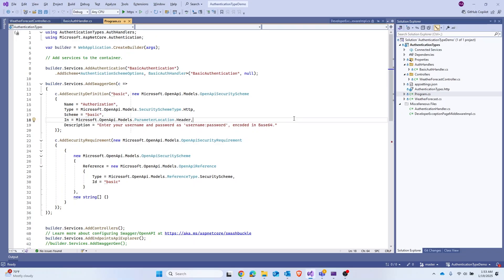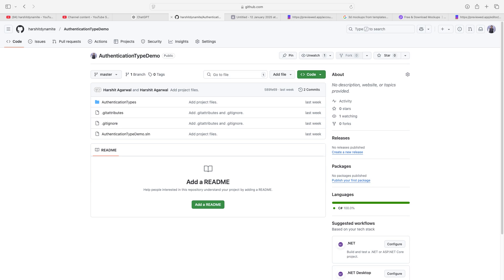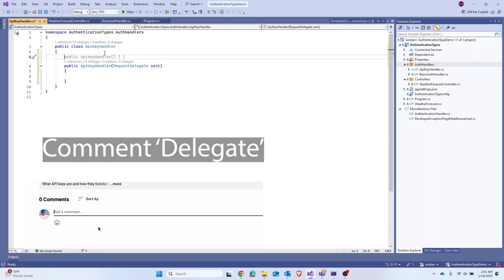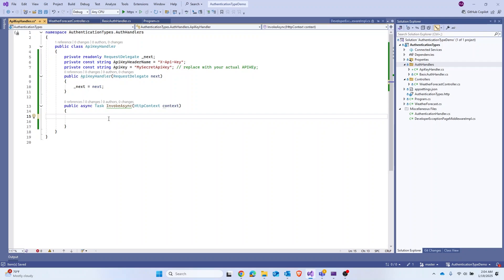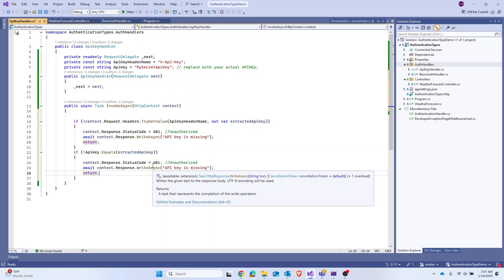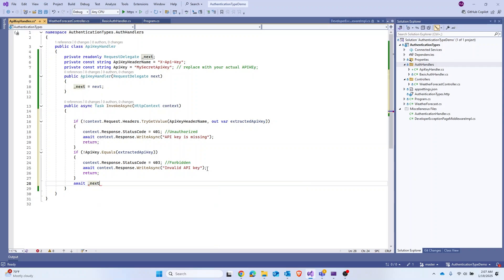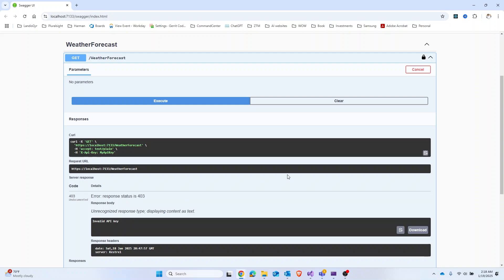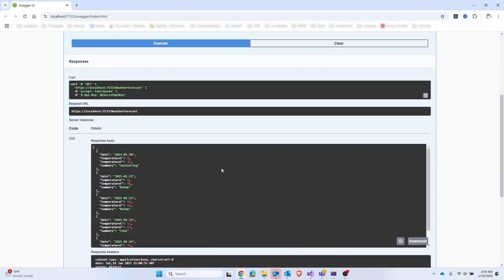4.How to Implement API Key Authentication in ASP.NET Core Web API | Step-by-Step Guide with Code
Master the art of securing your ASP.NET Core Web API with API Key Authentication! In this tutorial, I’ll walk you through a practical and detailed implementation of API Key Authentication to protect your endpoints from unauthorized access.

✅ What you’ll learn:

Why API Key Authentication is essential for Web APIs.
Step-by-step setup of API Key Authentication using custom middleware.
Practical examples to implement API keys in real-world scenarios.

Click the Code button.
Select Download ZIP.

📌 Chapters:
0:00 Introduction to the video
00:41 Quick recap
01:25 Start implementing Api Key based authentication
01:49 Implementing API key authentication Middleware
01:56 Request delegate
04:01 Implementing the async method for authentication
04:35 Intercepting the request
07:01 Middleware
10:02: Updating swagger settings
11:58 First round of testing
14:12 Removing the 'Basic authentication'
15:02 Second round of testing
15:43 Interview question about API keys management

🌟 Whether you’re a beginner or an experienced developer, this guide will enhance your knowledge of authentication in ASP.NET Core.

thanks